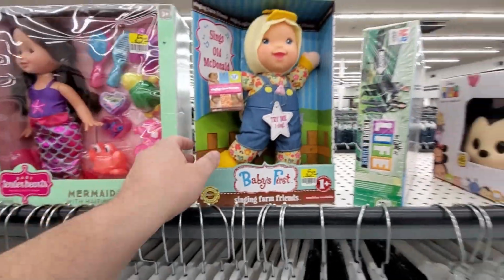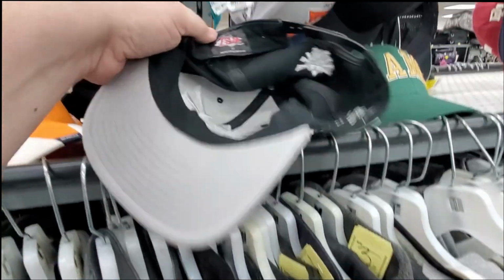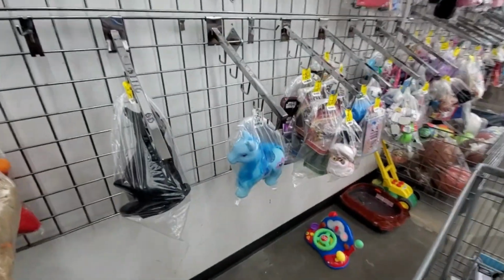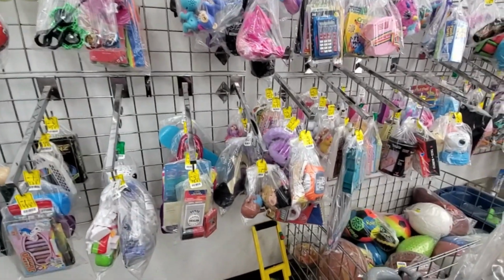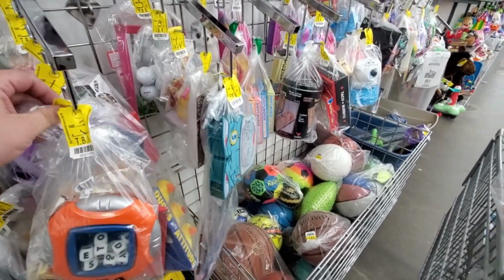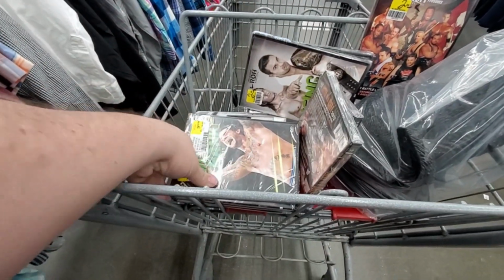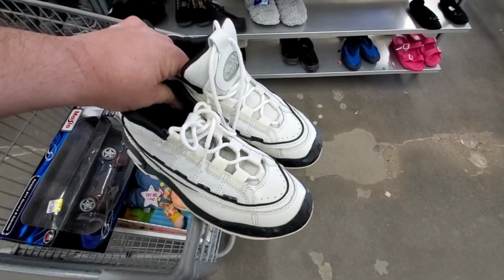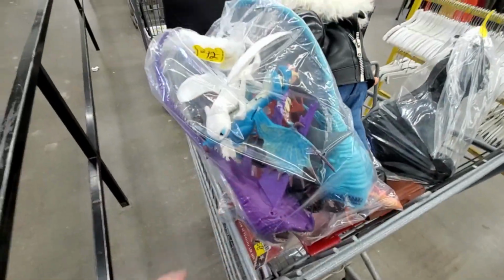$100 DVD Thrift With Me!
I had a really good day at the thrift! Found a $100 DVD! and some more How to Train Your Dragon toys! Stay to the end for the haul breakdown.